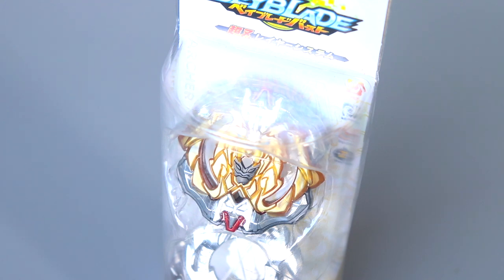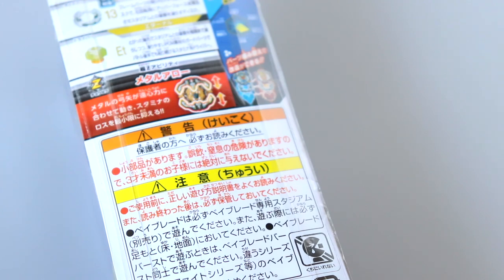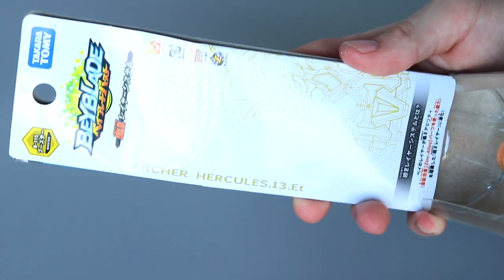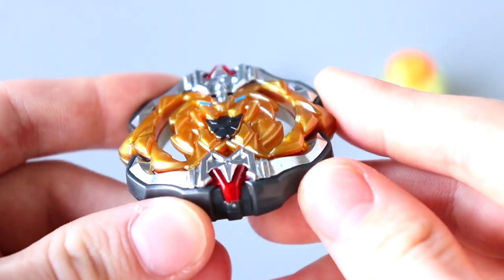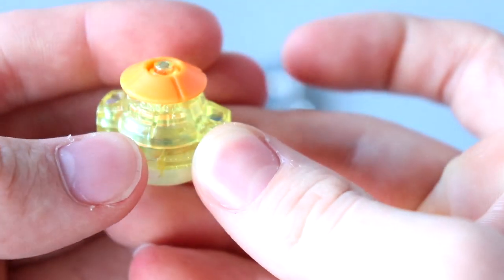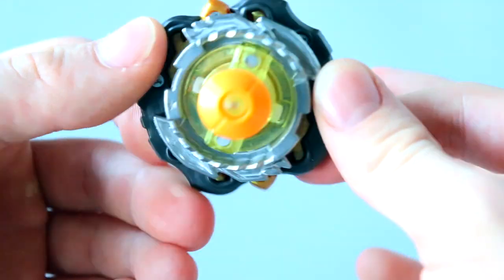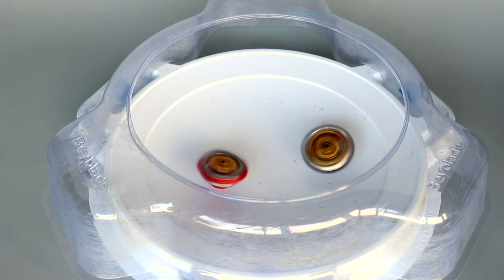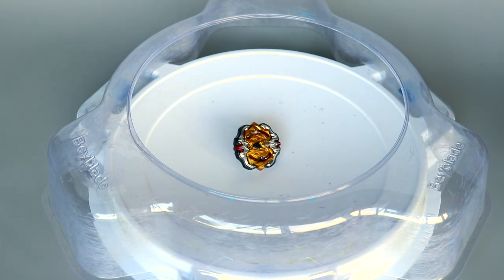Archer Hercules Unboxing, Test, and Review | Upgraded Revolve?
Camera: Canon Rebel T7i with Rode Mic